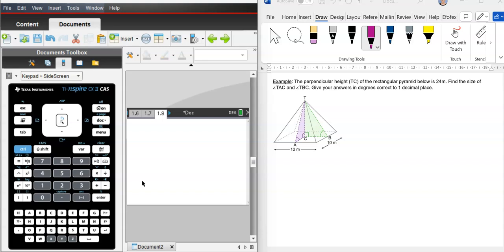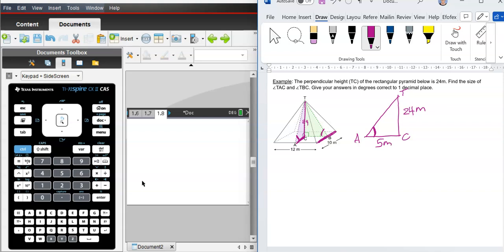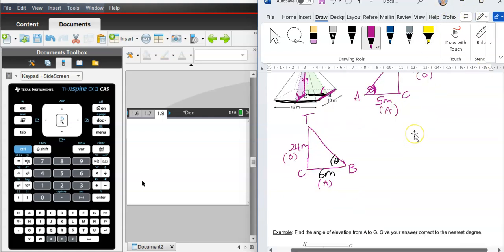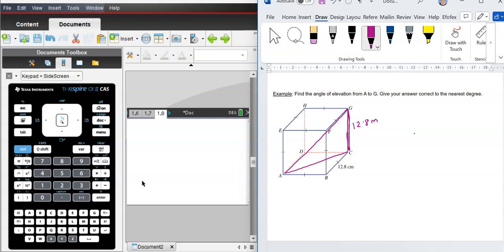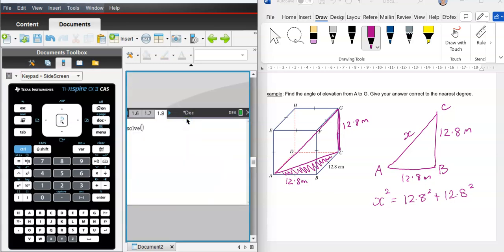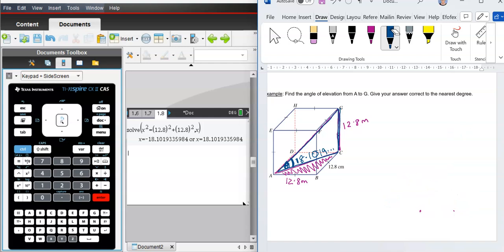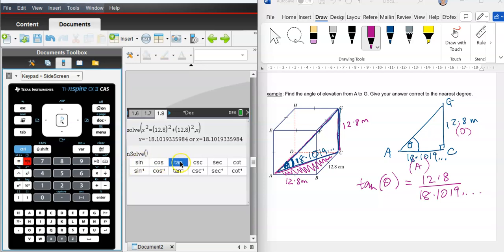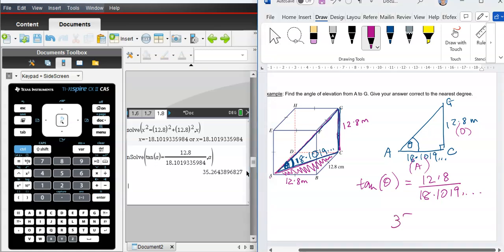Trigonometry in 3 dimensions #2